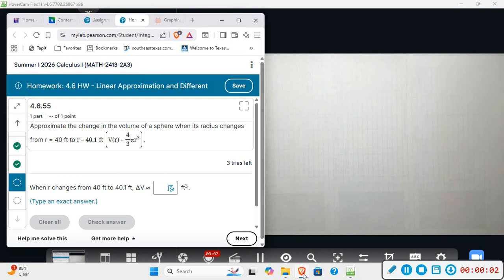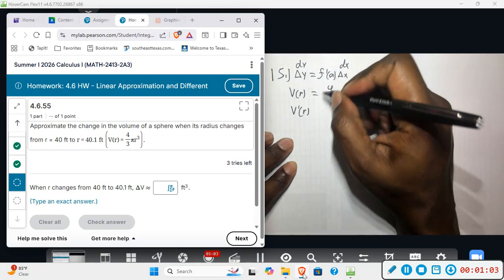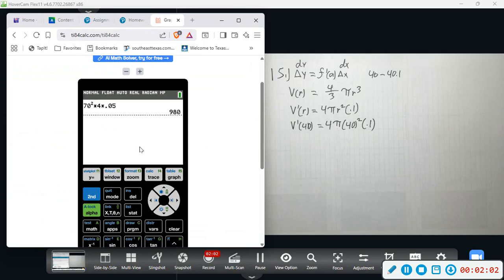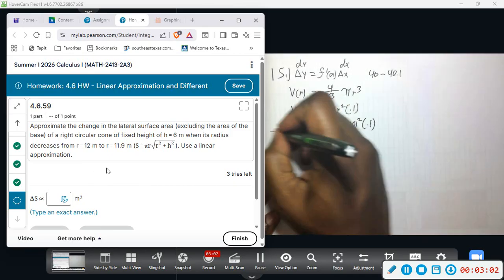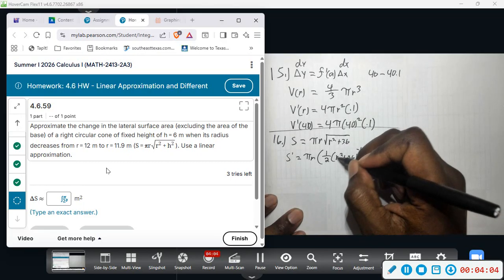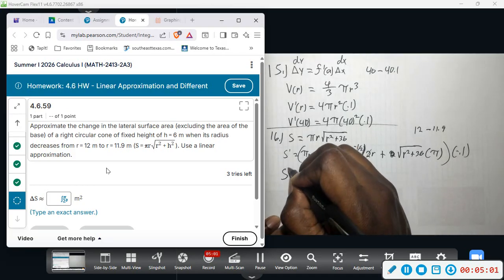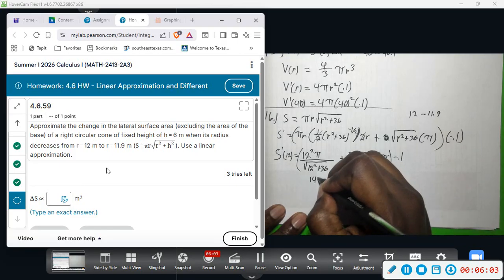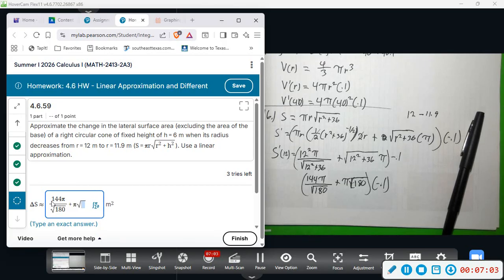LIT 4 6 Linear Approximation 15,16